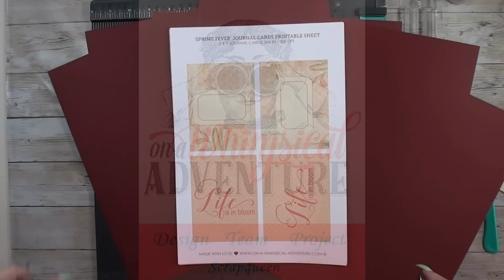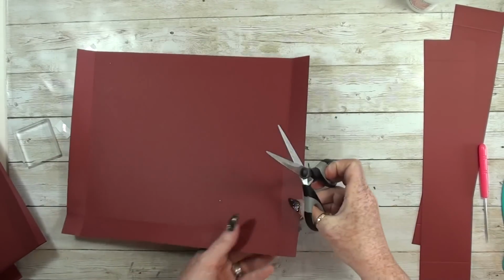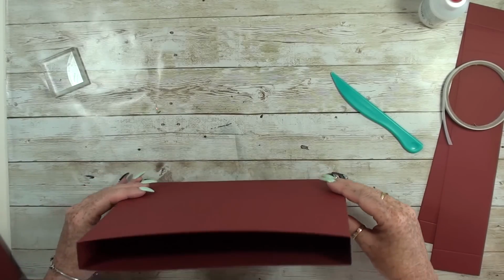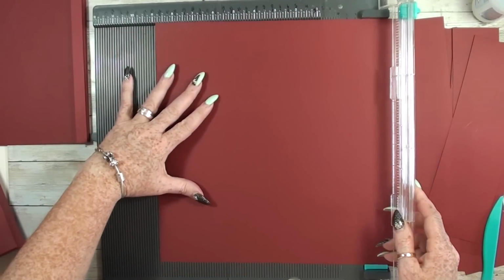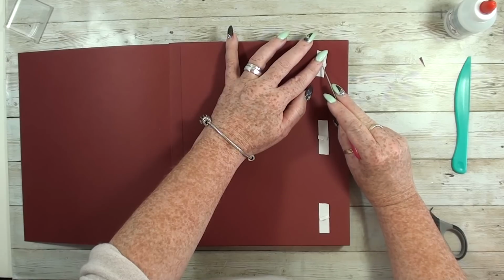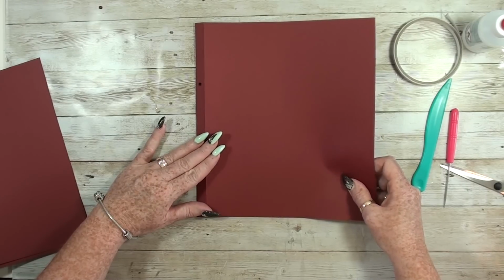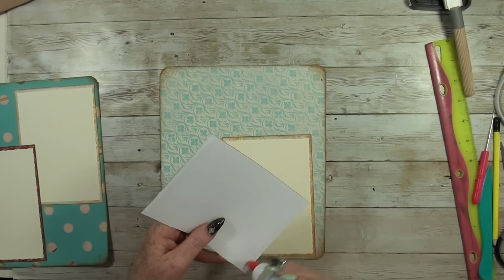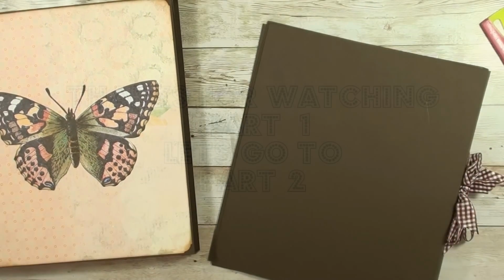#1 DT on a Whimsical Adventure using SPRING + EX LIBRIS kit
'the techniques in this series are adapted and inspired by  creativecafegirl
I will provide the link that have inspired my  album .
my tutorial is a bit different and the measurments are not the same but if you like to check here are the links for her great tutorials

please check her out !!

here are the links to her etsy shop were you find the items i use
spring